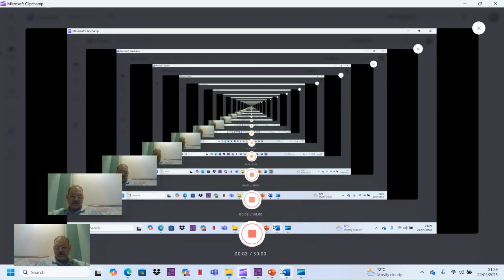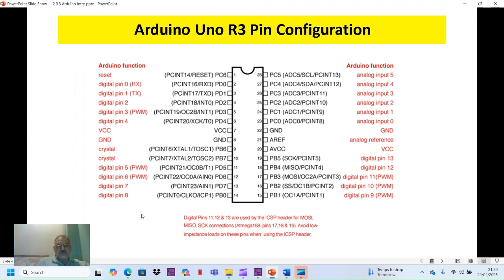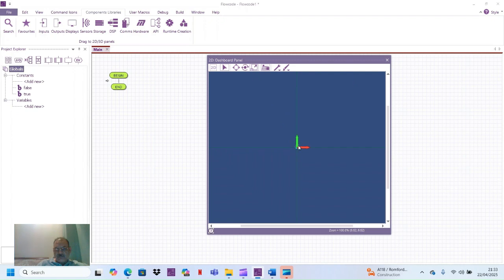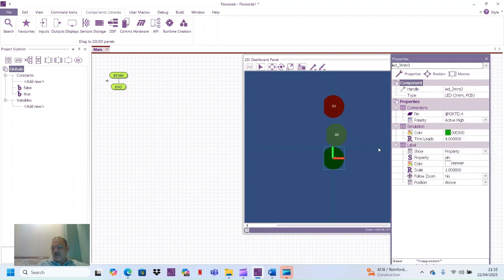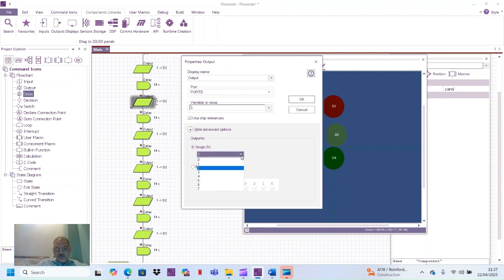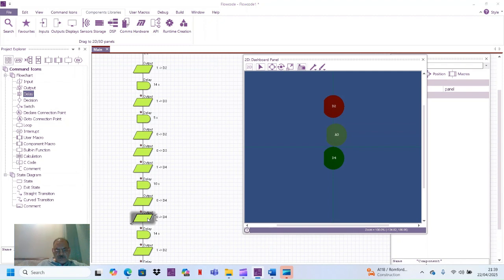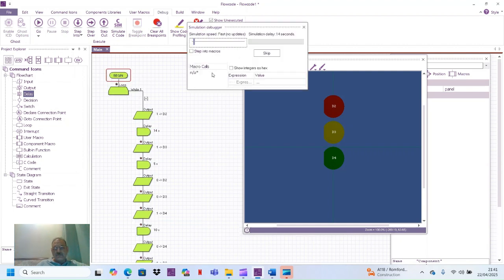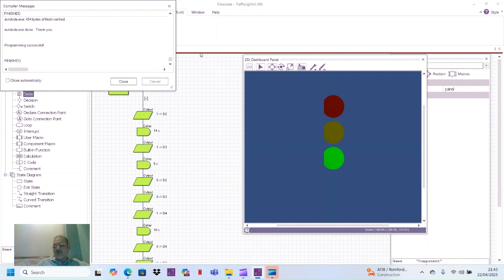Unit 6 Microcontrollers Arduino Traffic Lights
Programming Task of Traffic Lights on Arduino UNO Board.